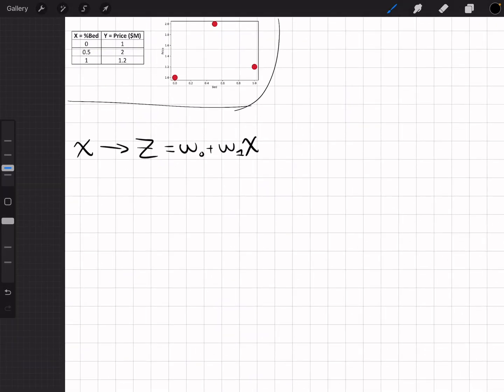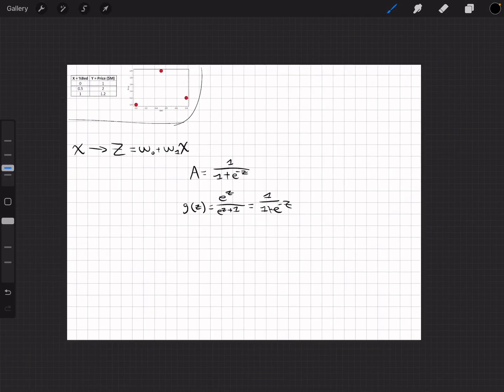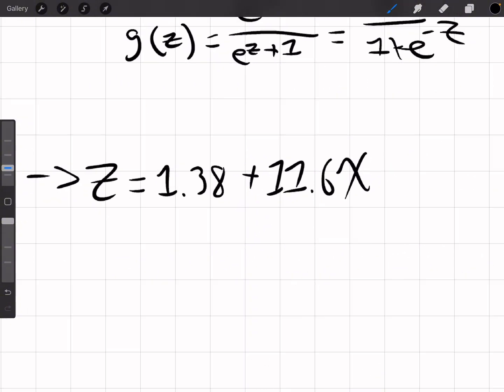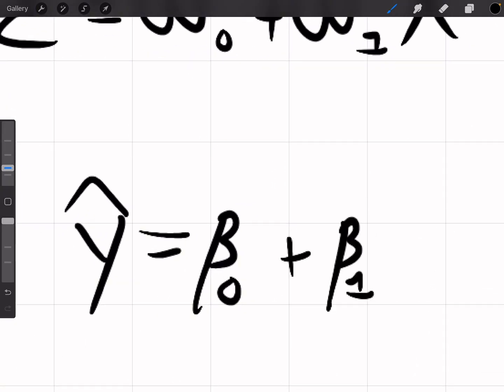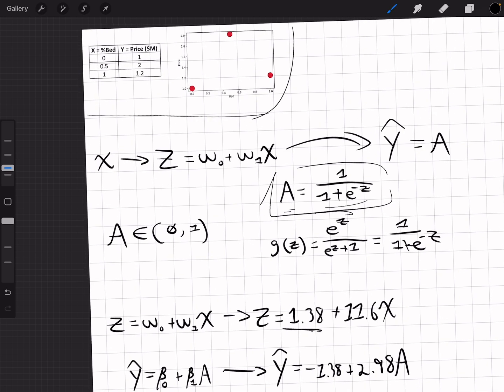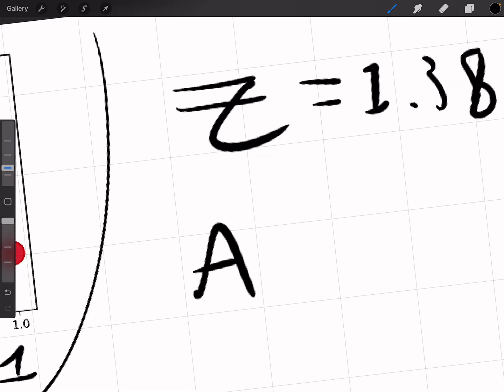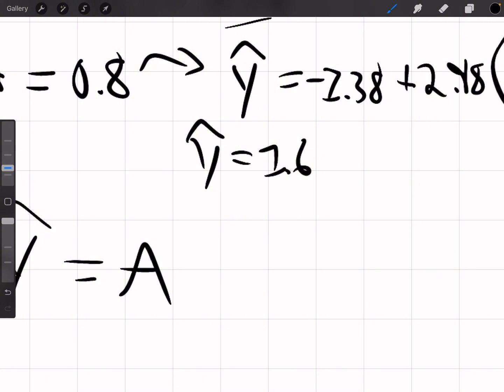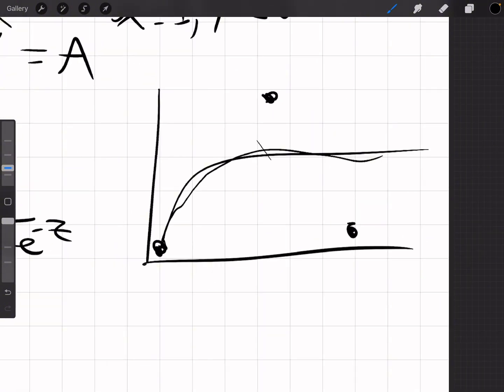1 hidden unit with sigmoid activation